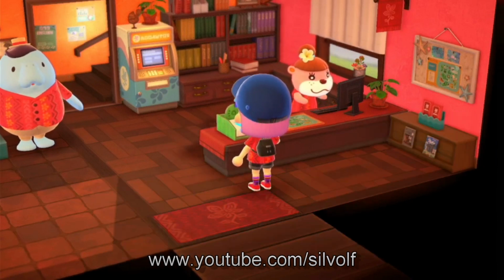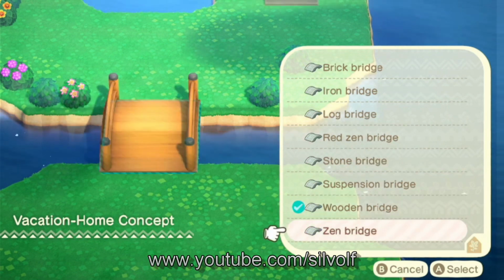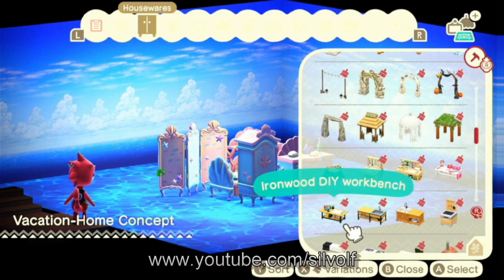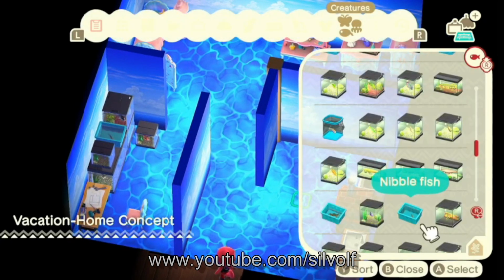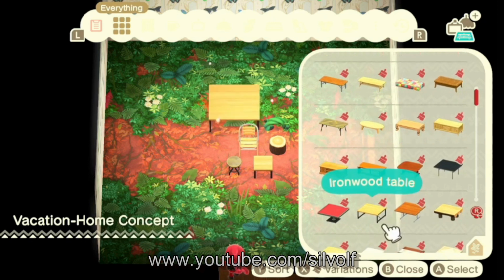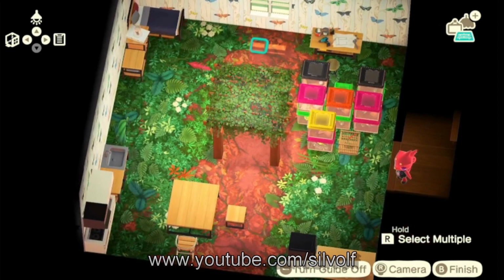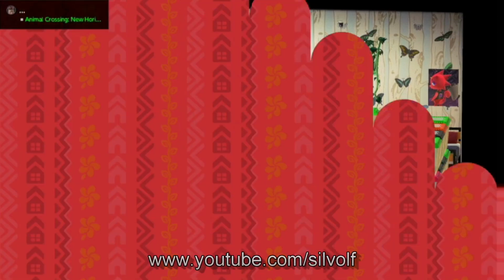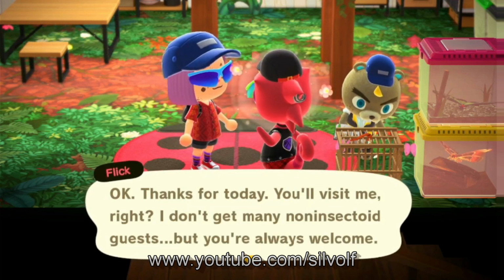AC New Horizons - A Home for Flick (and CJ -_- )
I finally got Flick's Amiibo card so got to invite him to have a vacation home! Annoyingly he insisted upon bringing CJ with him. While I get that in the game story they are housemates, there should still be the option to have them live separately or what's the point in separate cards for them? I like CJ enough but I just wanted Flick by himself. Anyway, I make a home for them.

I hope you are all staying safe.